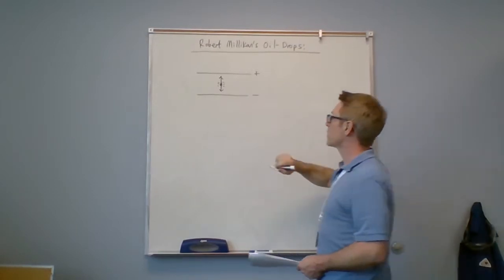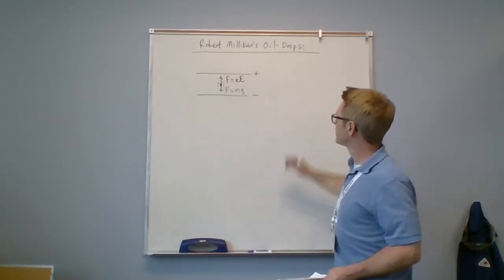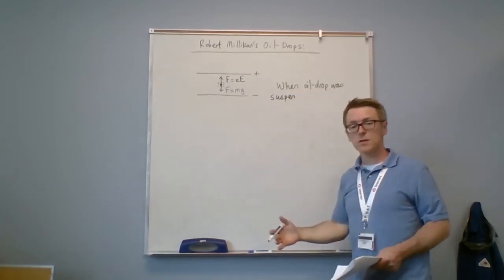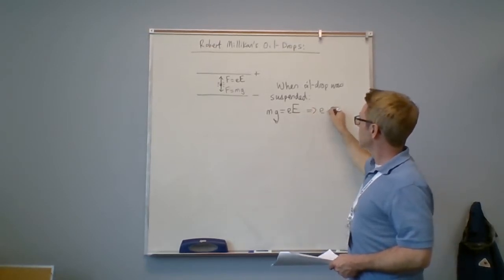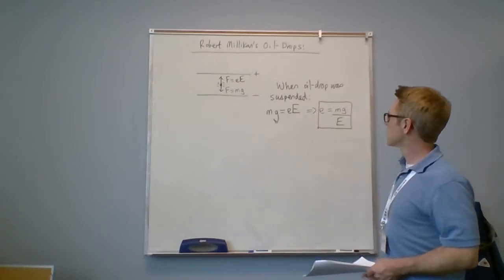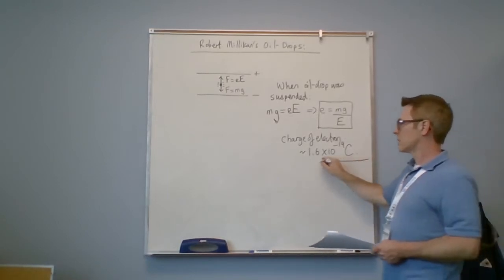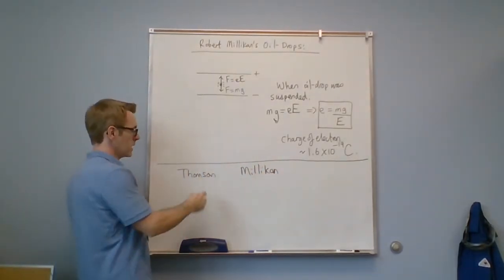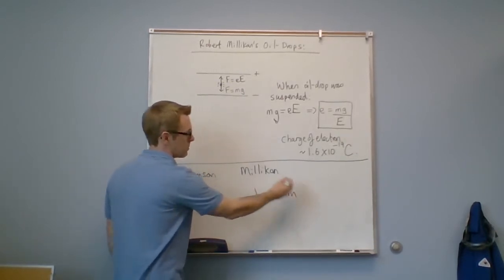Millikan's oil-drop expt Video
Millikan's oil-drop video